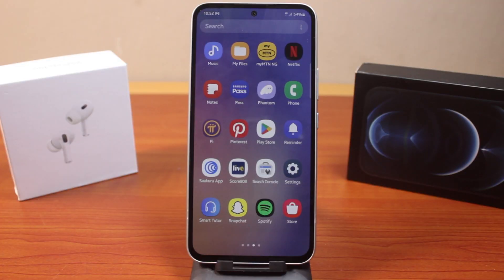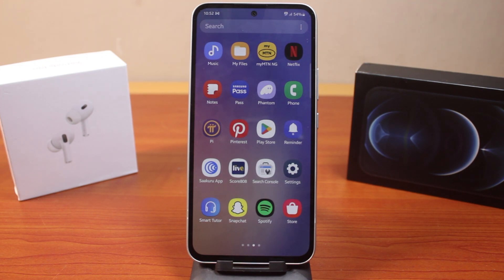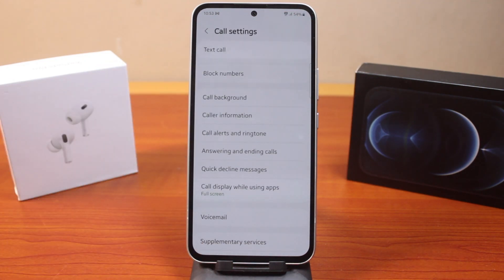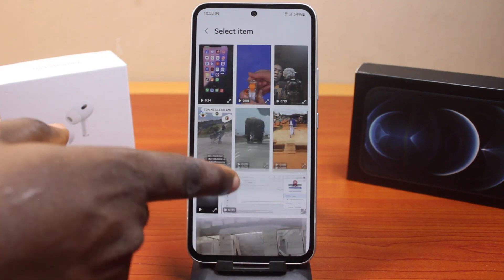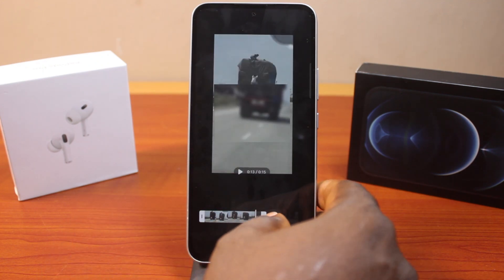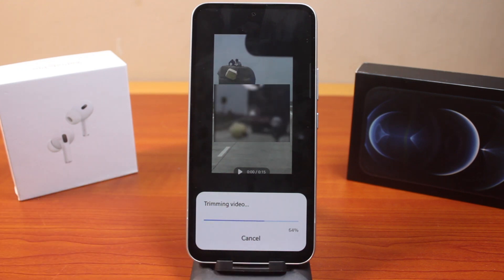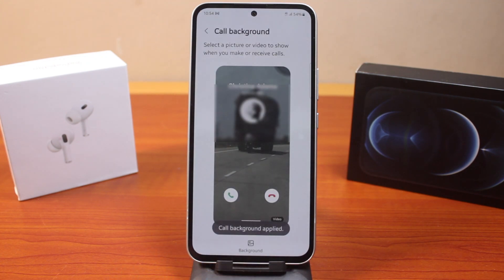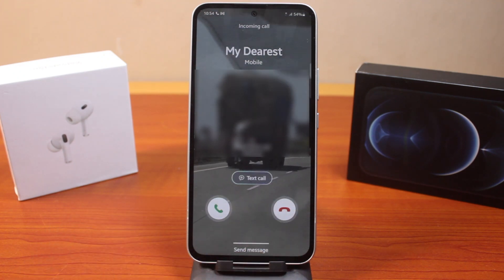Set Video as Incoming Calls Background on Samsung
In this video, I will show you how to set video as call background on Samsung phone. With this, your Samsung phone will play the set video in the background each time your phone rings.